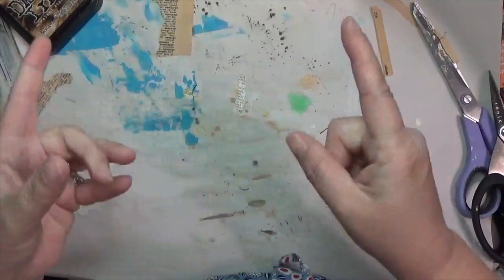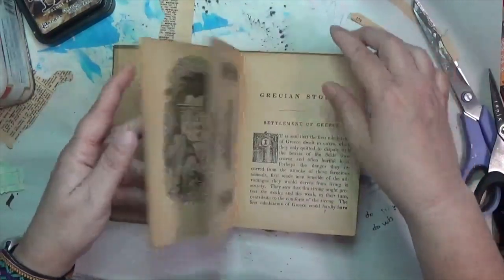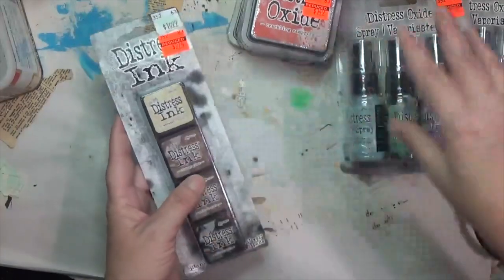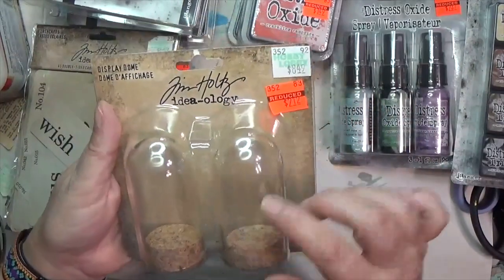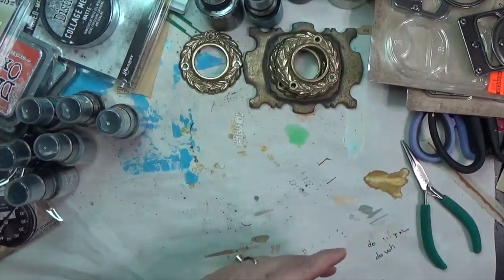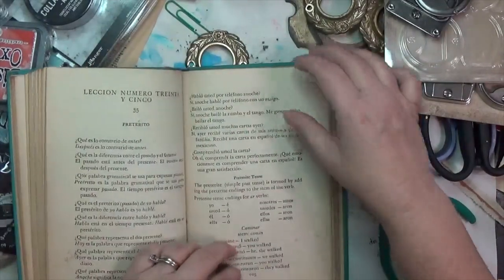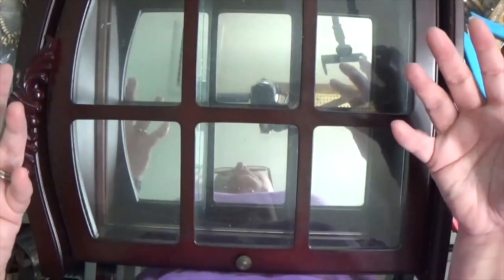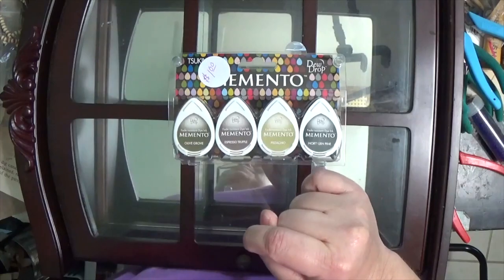Thrifty Thursday Haul Video | Thrift store, Estate sale, Hobby Lobby Clearance, Library free shelf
Check out some of the deals I brought home over the last couple of weeks. Included in this video are a couple of items from the thrift store, a few books from the free shelf at the Library, items from an Estate Sale, and a big haul of craft supplies that were on clearance at Hobby Lobby.